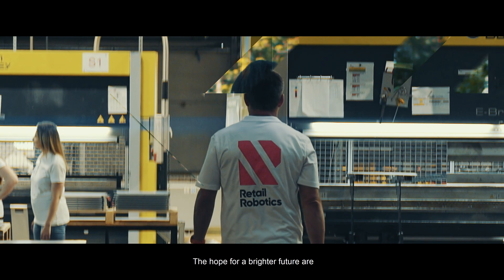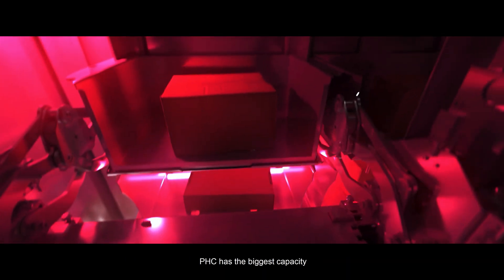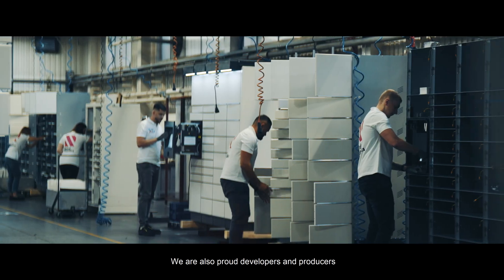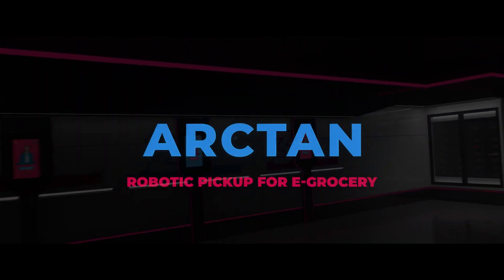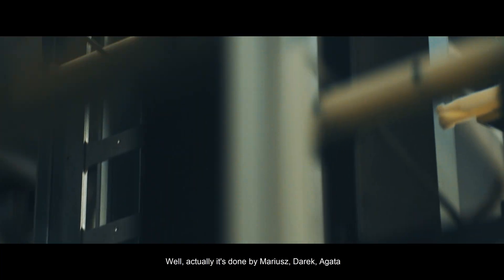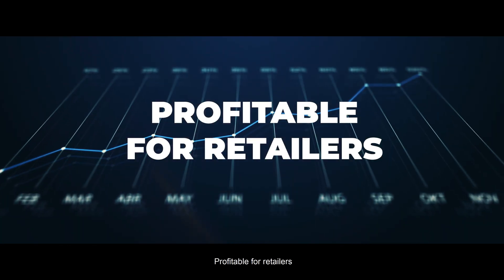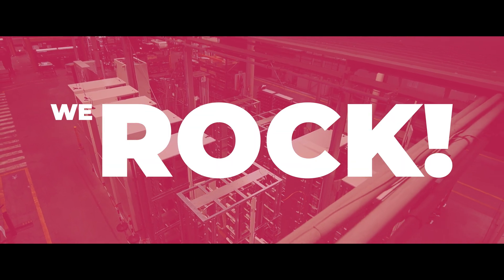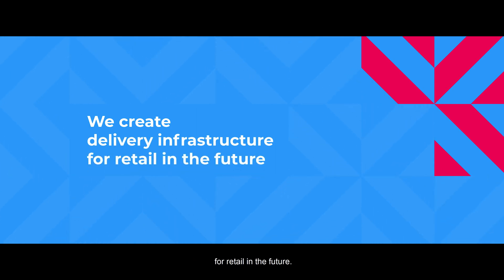Retail Robotics - we build infrastructure for the future of retail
With more than 3 decades of experience in mechanical manufacturing and over a decade of research and development we have created powerful robotic click&collect machines and classic parcel lockers that are at the forefront of innovation.
Our new technologies allow us to unleash the full potential of retail by creating profitable solutions for shopping delivery, enhancing user experience, and providing the smallest ecological footprint.